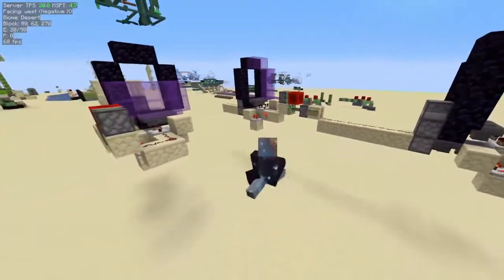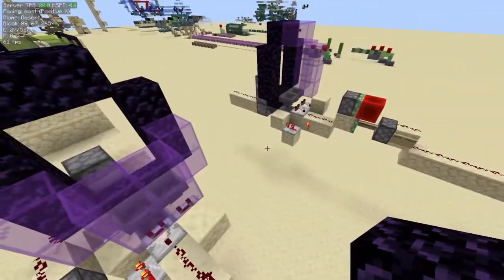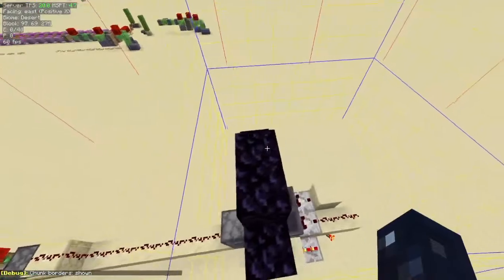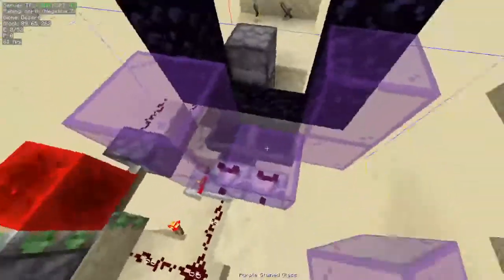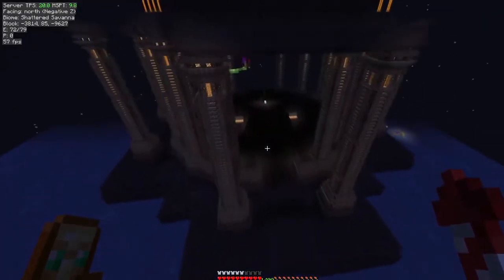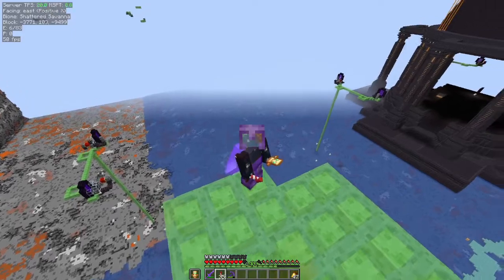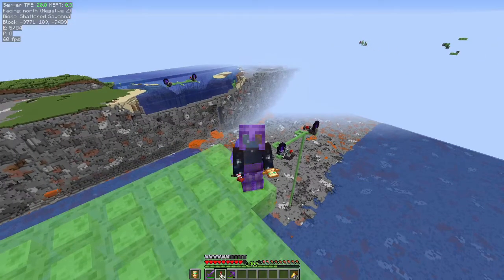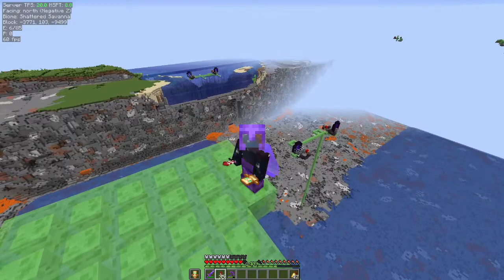Simple Redstone Signals Through Unloaded Chunks - Faster Ideas Needed!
Working demonstration in survival, with explanation in creative: the test setup in survival sends the signal 24 chunks out & back; quick estimate is ~64 chunks in 6 seconds (in the overworld) - so not fit for it's hoped-for purpose of fast long-distance redstone signaling.

You need to use unstackable items for this to work as shown - otherwise you won't get a high enough signal strength from the hoppers (I used stone swords here because they're cheap).

It would take ~5 shulkers of obsidian to get the signal to spawn & back from the new perimeter - would take a while to build, but it's manageable.

I was having problems with OBS – this was my third take and I still couldn’t get it right…